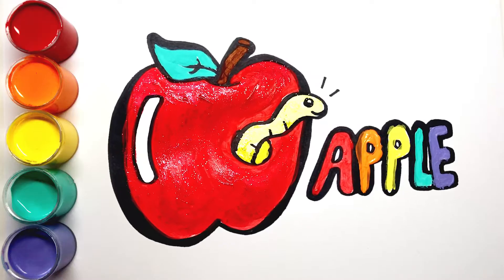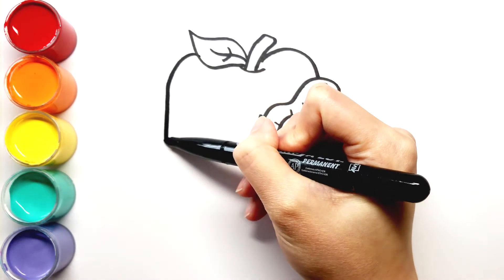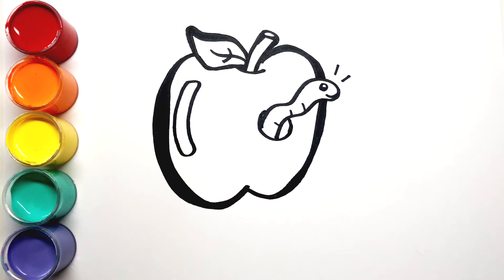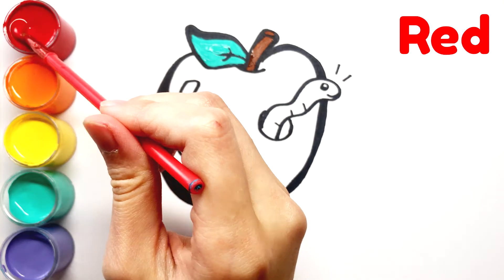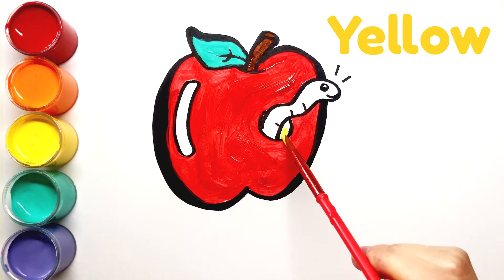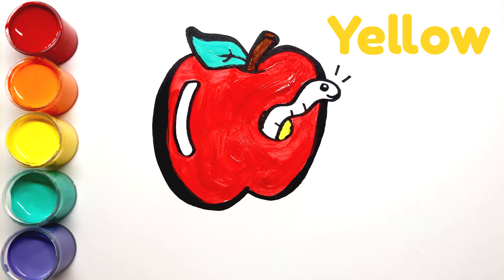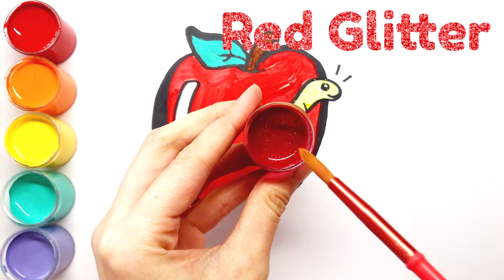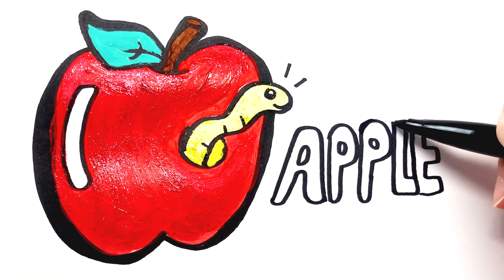Apple Drawing and Coloring Glitter Watercolor Paint | Coloring Book Toys for Children